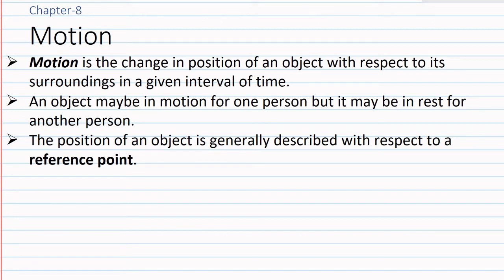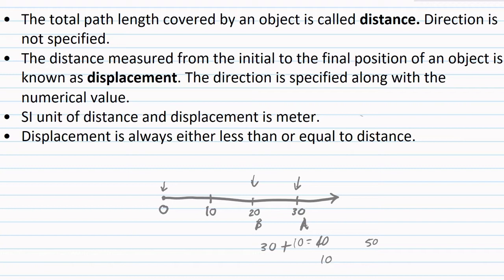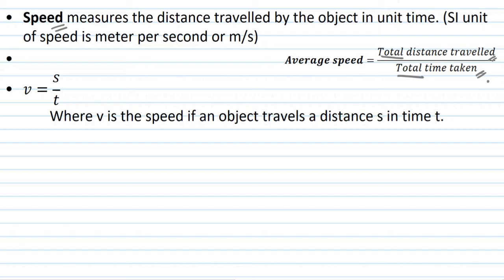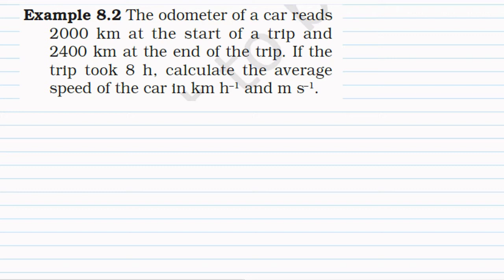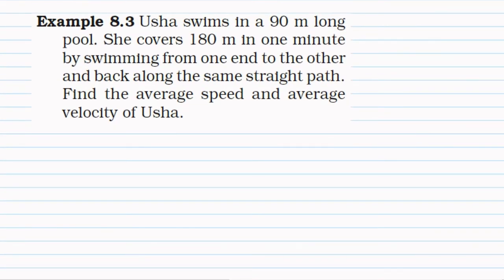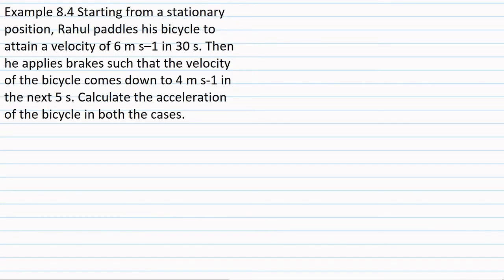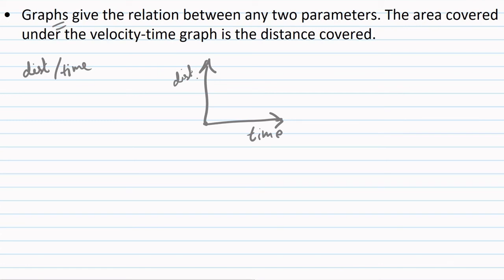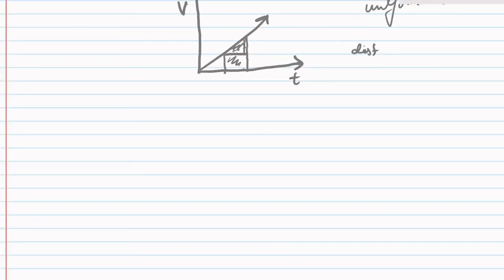Motion Part 1 | Class 9 | Science | CBSE/NCERT ( Part 1 of 2 )